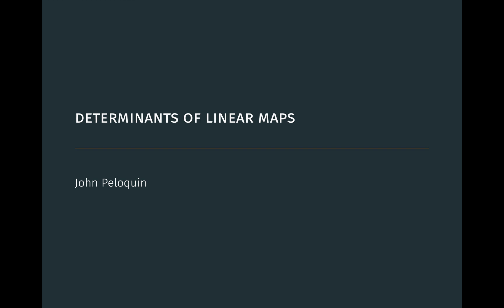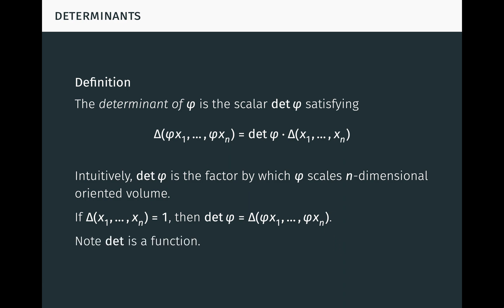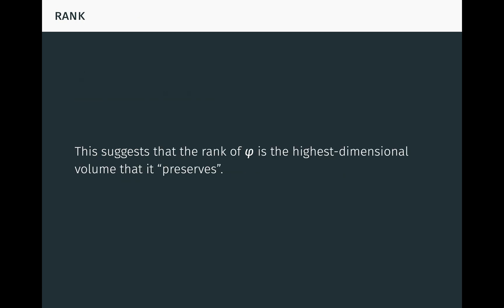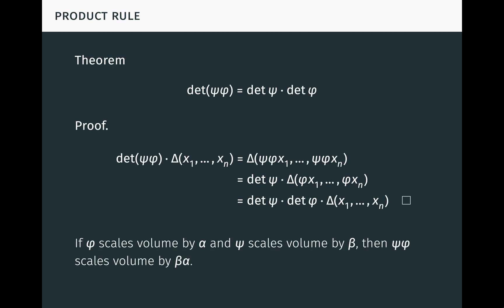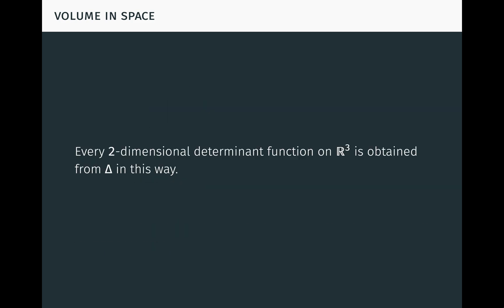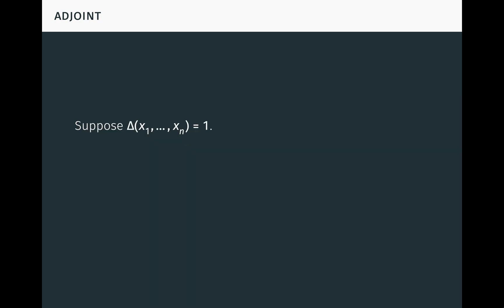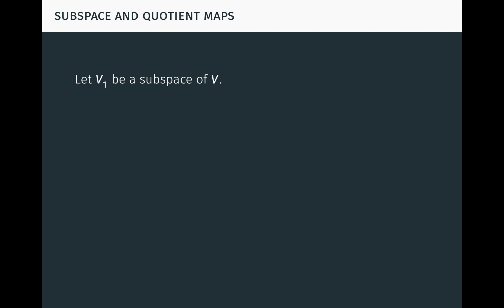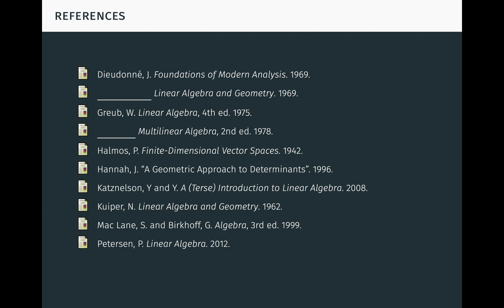The Determinant of a Linear Map (Determinants Done Right Part 2)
A presentation on the determinant of a linear map in linear algebra, including:
- Geometric interpretation and algebraic properties
- Determinantal characterizations of invertibility and rank
- The classical adjoint (also known as the adjugate or adjunct)
- Determinants of subspace and quotient maps, direct sums, and dual maps